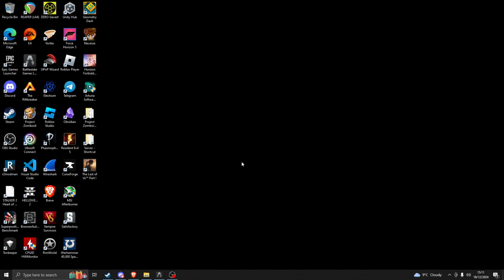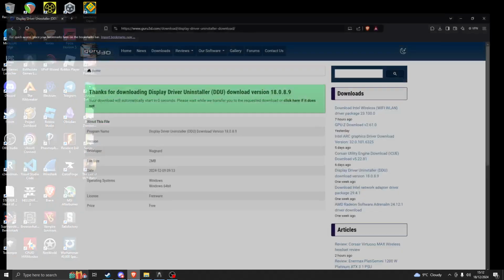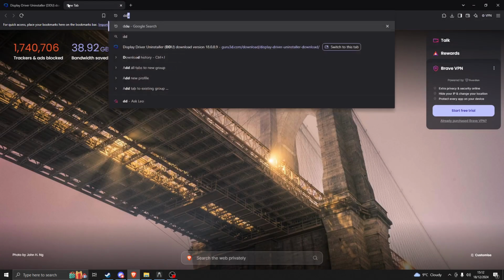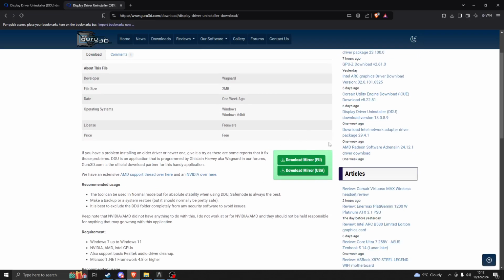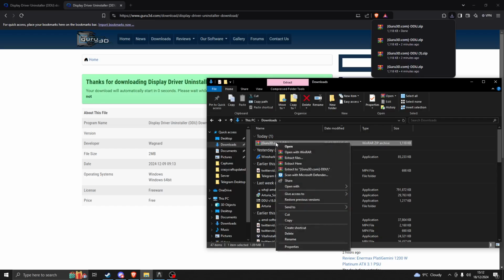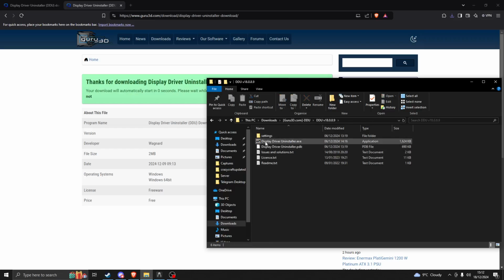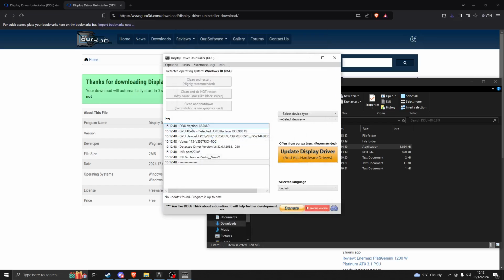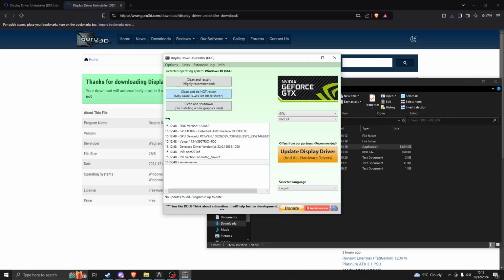How to fix tarkov stuttering when shooting (possible fix)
This fixed my issue as I had recently switched from a nvdia gpu to a amd card and I had an issue were everytime I shot my gun I stuttered rendering the game basically unplayable hopefully this helped you out.